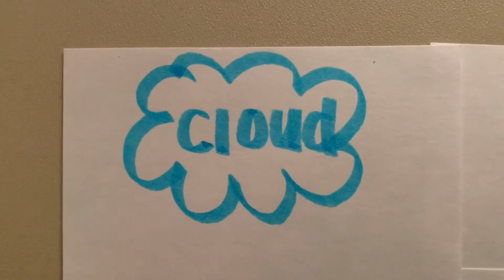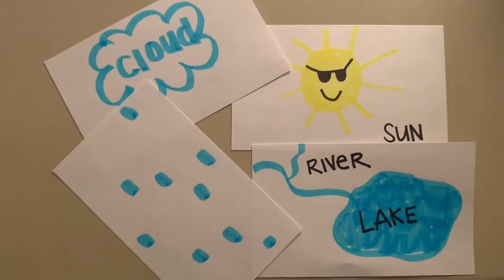Callie Lambert Water Cycle Ms.Stowers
Water cycle and making our own rain gauge. We also kept a log of the weather for the week